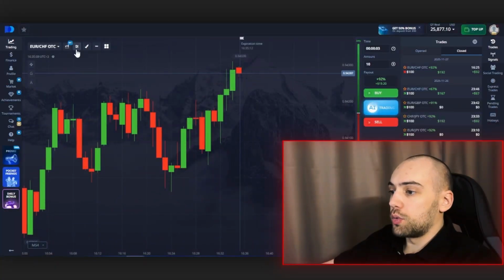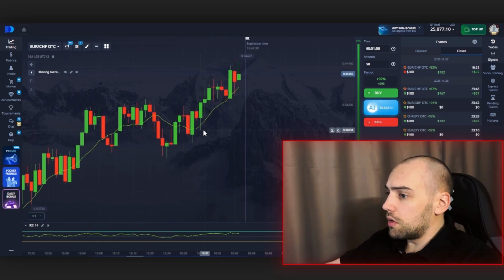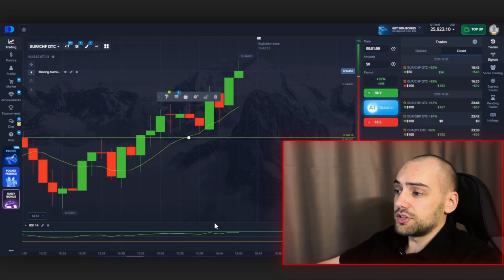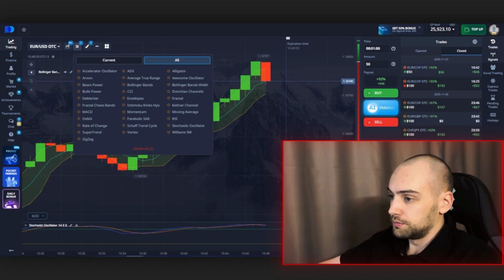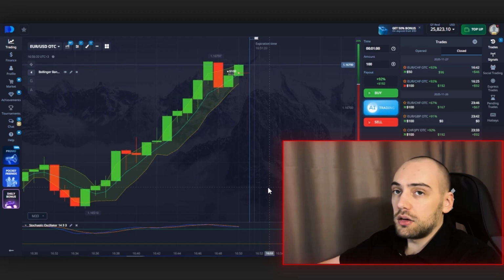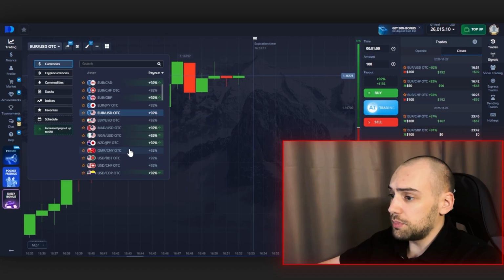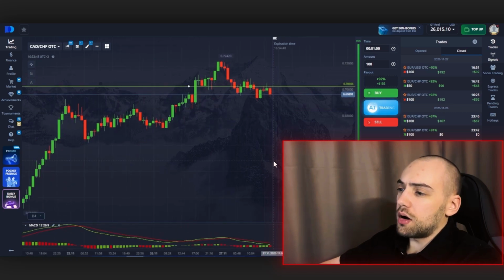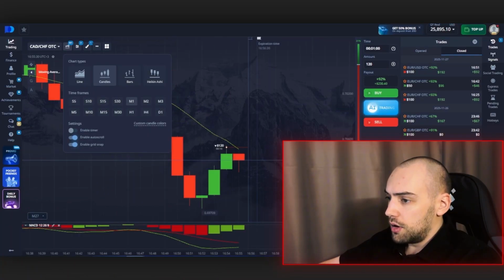TOP INDICATOR | Analyze Charts & Place Trades on Pocket Option | Binary Options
Hi, my name is Evan. In this video, I explain how to use technical indicators on Pocket Option to analyze the market and make informed trading decisions.

This Pocket Option tutorial is dedicated to indicator-based trading, showing how to apply popular tools in real market conditions, with three live trade examples and a clear breakdown of the logic behind each signal.

You will see in this video:
– A practical overview of how to set up and customize indicators on the Pocket Option platform.
– Three real examples of binary options trades executed using indicator-based strategies.
– Detailed explanations of the reasoning behind each trade entry and exit.
– Insight into how to interpret indicator signals and avoid common misinterpretations.
– A balanced approach combining indicator readings with basic price action context.
– Key principles for managing risk when trading with technical indicators.

This video is designed for traders who want to learn how to use indicators effectively on Pocket Option in a structured and realistic way. I do not use trading bots or automated signal services. Every trade shown is based on personal chart analysis and strategic use of technical tools.

If you are new to indicators or want to refine your approach, this guide will help you understand how to integrate them into your trading process, filter out market noise, and apply them in live trading scenarios.

Before trading with real money, ensure you fully understand the risks, practice on a demo account, and never risk more than you are prepared to lose.

📌 Video Timestamps:
00:00 – 00:43 – Introduction & what to expect in this video
00:43 – 02:42 – Platform walkthrough & indicator setup
02:42 – 03:42 – First live trade example with explanation
03:42 – 06:48 – Market analysis and preparation for next trade
06:48 – 07:48 – Second live trade example
07:48 – 11:23 – Analysis and strategy adjustment
11:23 – 12:23 – Third live trade example
12:43 – End – Key takeaways, tips, and conclusion

binary options
technical indicators
trading indicators
indicator strategy
RSI trading
MACD strategy
moving averages
Bollinger Bands
stochastic oscillator
indicator settings
risk management
financial education
live trading demo